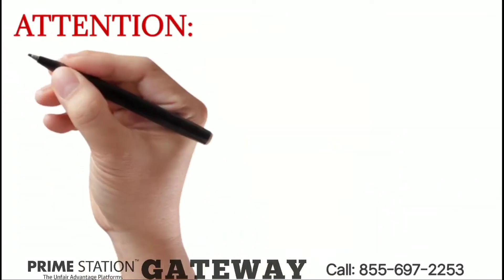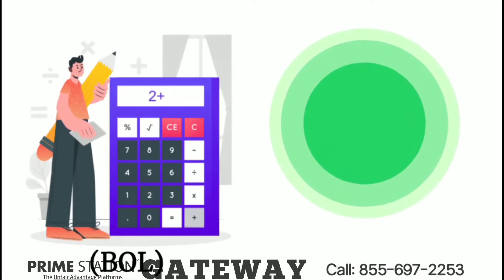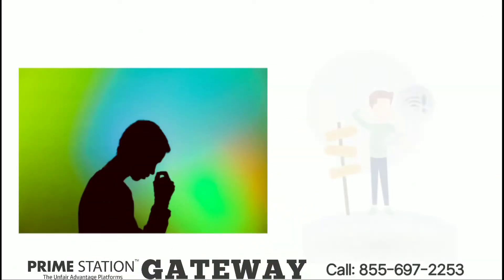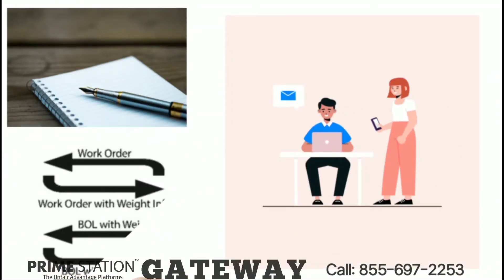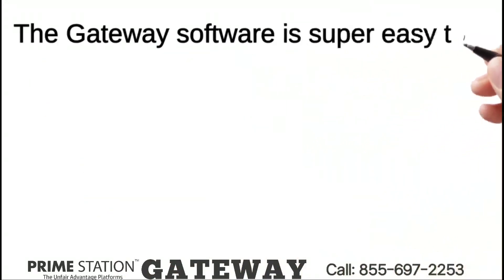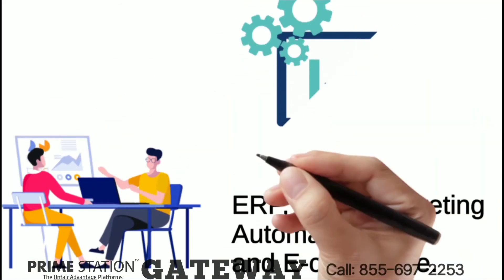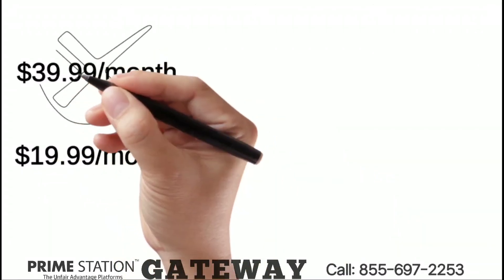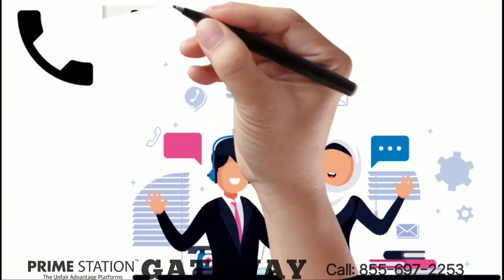Prime Station Gateway Software For Warehouse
Save 20-45% of your operation time when using your warehouse scale.